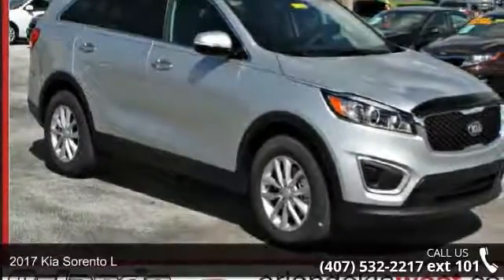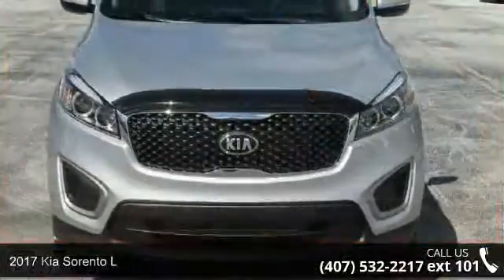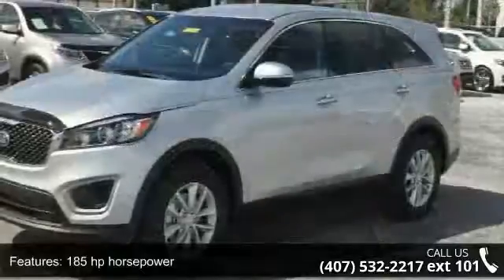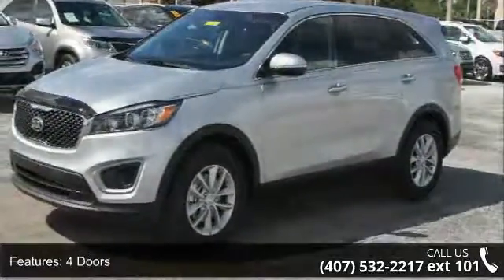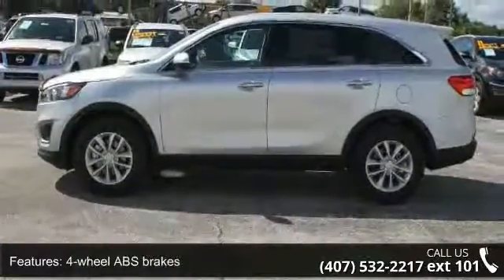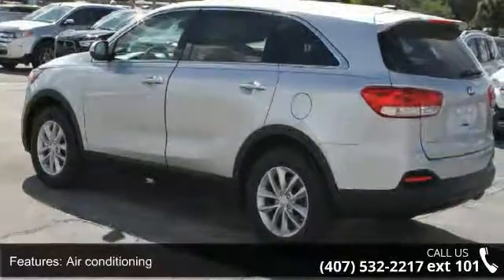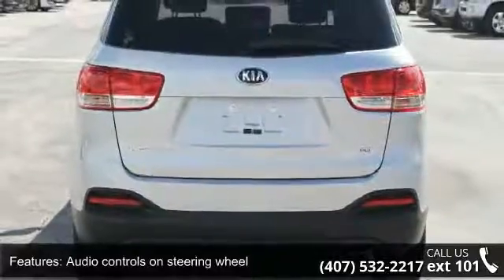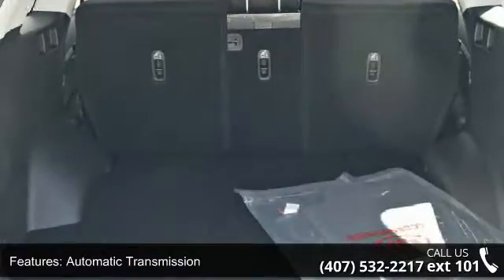2017 Kia Sorento L - Orlando KIA West - Orlando, FL 32808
New Inventory!  Optional equipment includes: Carpet Floor Mats (5 Seat)... Automatic 6-Speed At Orlando Kia West you can receive up to $8000 over KBB for your trade* Having a Kia Waranty means you not only get the reassurance of up to a 10yr/100,000 mile limited powertrain warranty, 5yr/60,000 mile bumper to bumper, 24/7 roadside assistance, trip-interruption services, and rental car benefits. Priced Priced below MSRP!!! Rack up savings on this specially-priced SUV!!!  & Special Financing Available: APR AS LOW AS 0% OR REBATES AS HIGH AS $1,500*** ** Visit OrlandoKiaWest.com ** or call and ask for an Internet Manager to check availability and additional Information - 3407 West Colonial Drive, Orlando, FL 32808!!